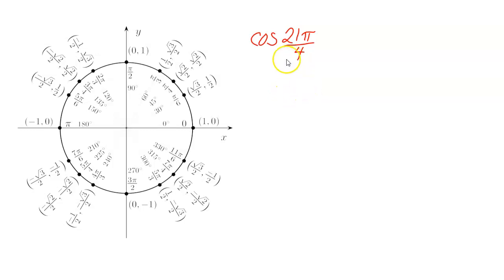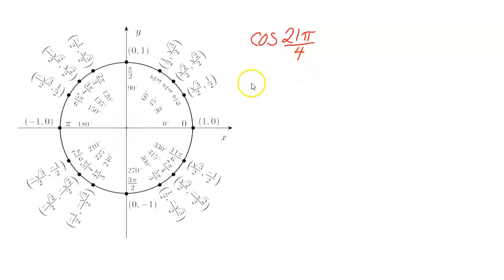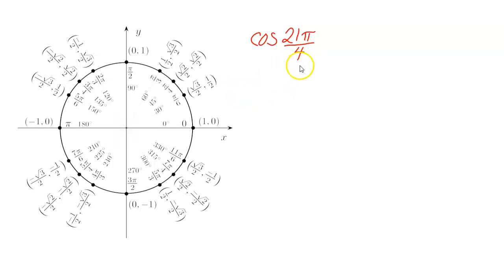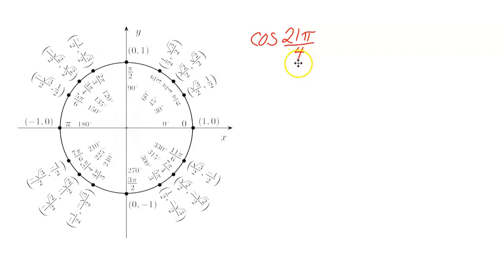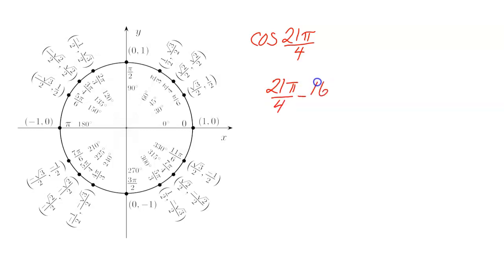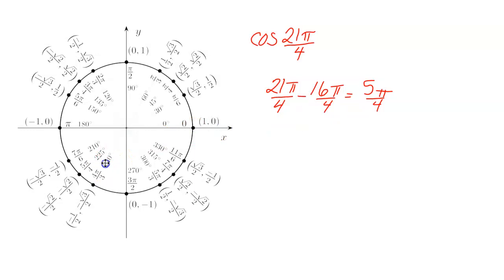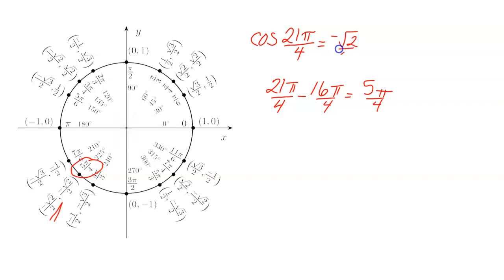Find the exact value of the cosine of 21pi/4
Learn how to find the exact value of the cosine of 21pi/4 using coterminal angles and the Unit Circle.